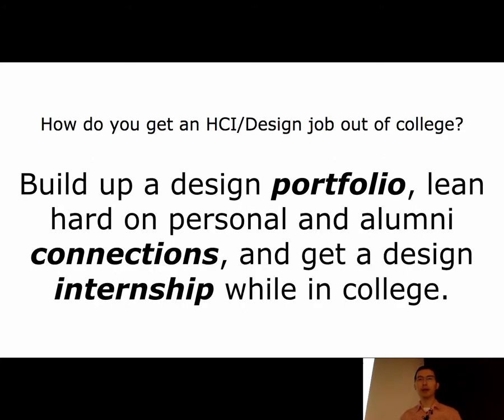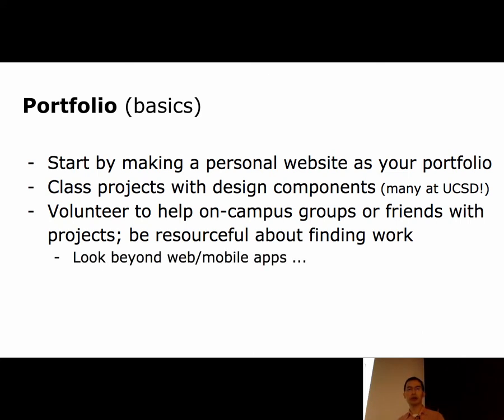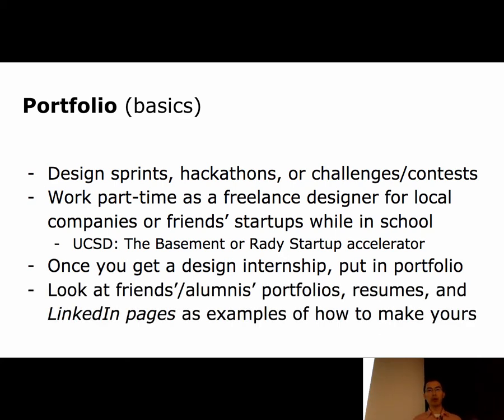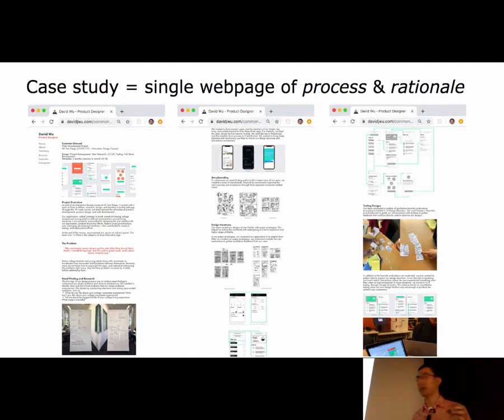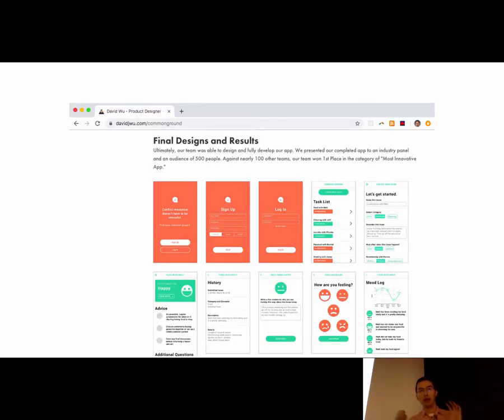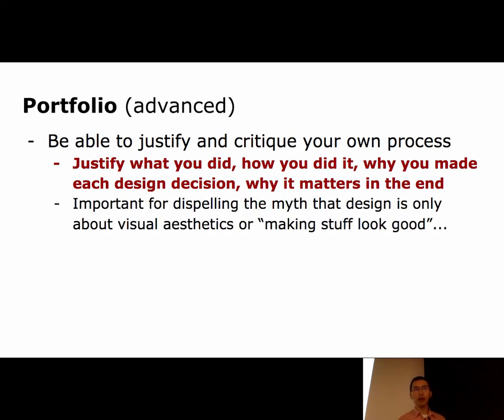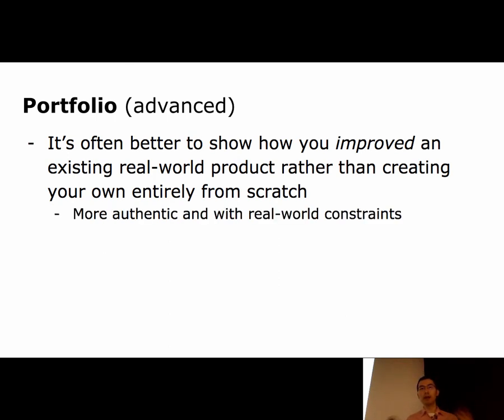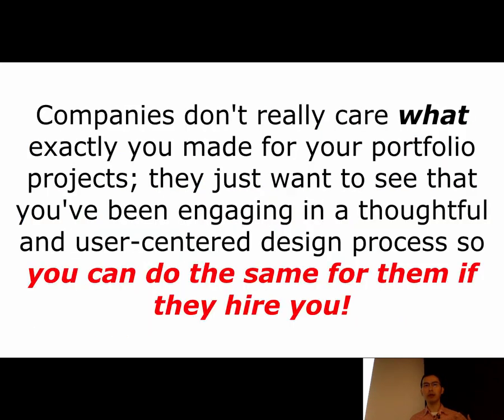Building Your Design Portfolio (Part 3 of 8)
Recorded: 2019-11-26